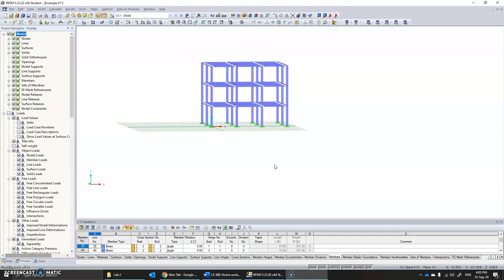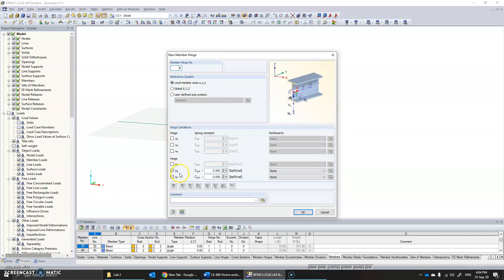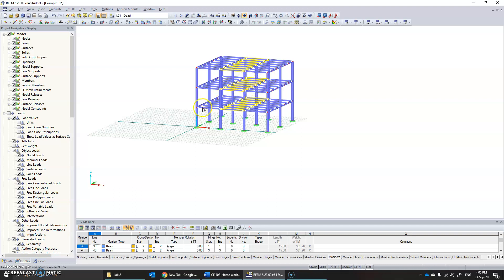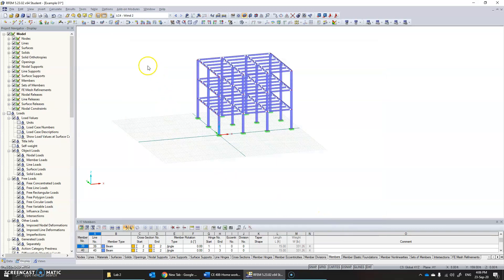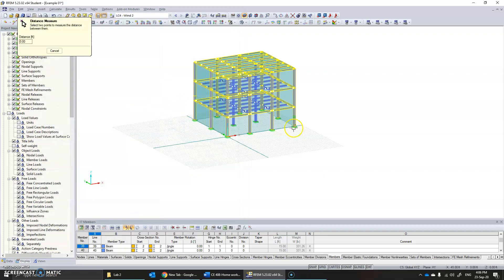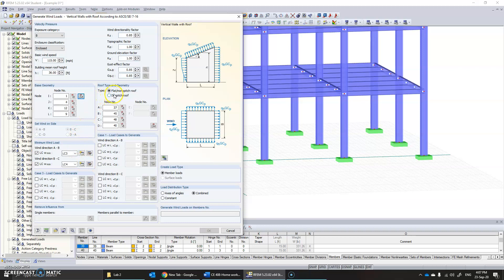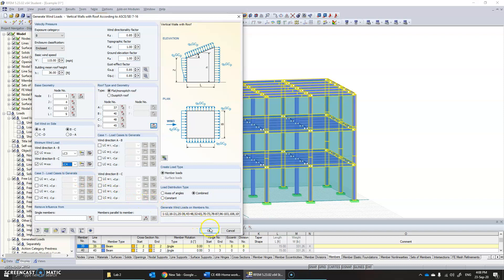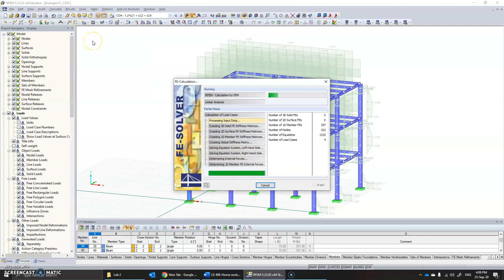DLUBAL RFEM : Wind Load Application and Member end release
Wind Load and Member end release